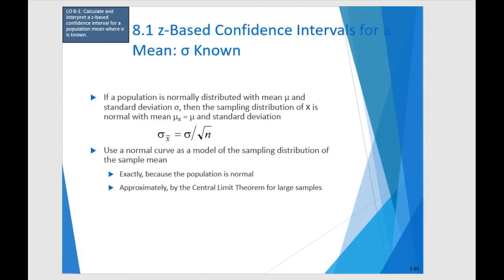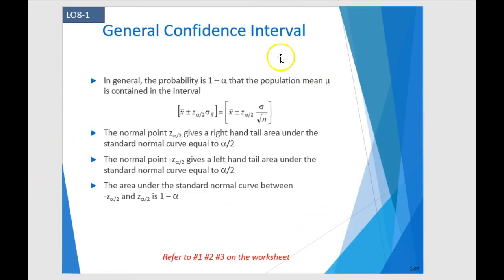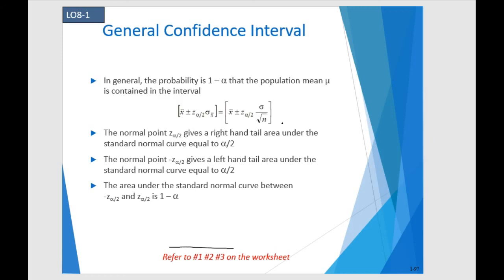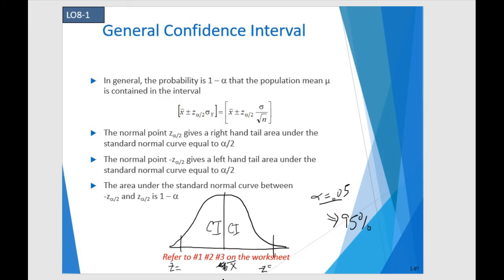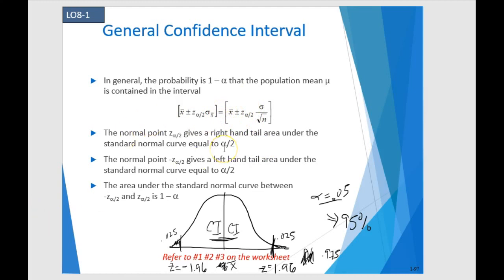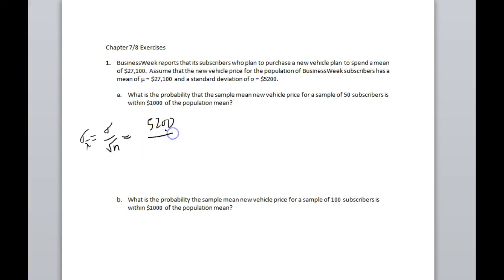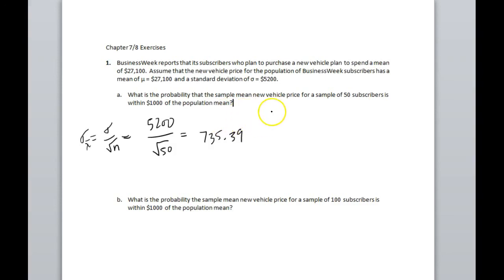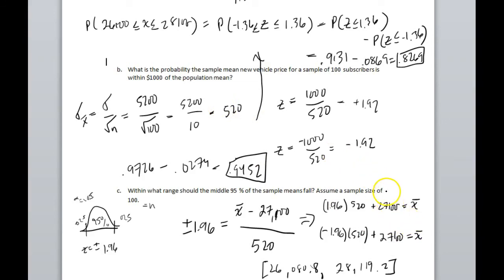8.1 - Z-based Distribution & Confidence Intervals